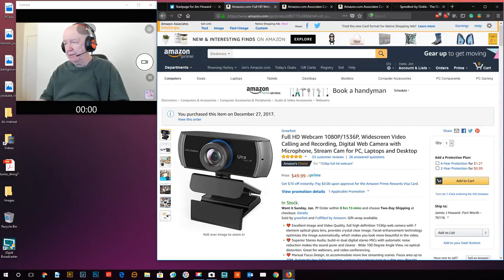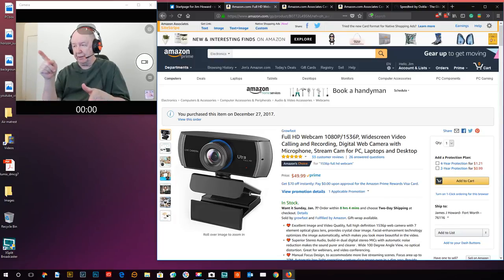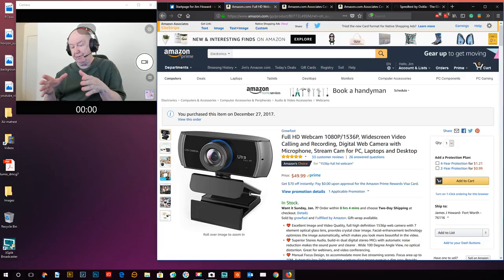ShowMe Video Blog - The start of 2018 has not been good so far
I always look forward to the start of a new year.  Also 2017 was a bad year for all Americans and the world.
But, so far, 2018 has not been good for me.
I hope things get better.

This is just a short little video.
I tell you a little about what has been going on here.
I also tell you that later today I will be doing a review of a new USB webcam.  It is the Growfast Full HD Webcam 1080P/1536P.
Anyone have any idea what 1536p is?